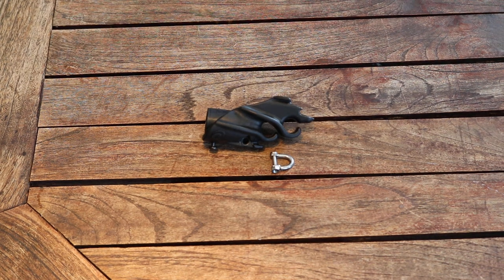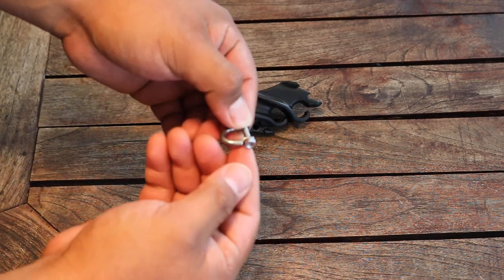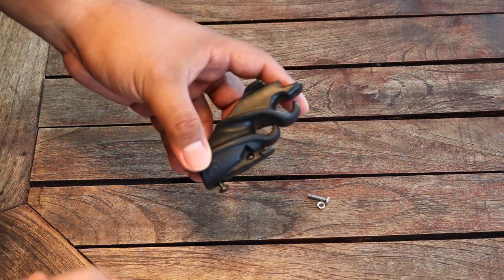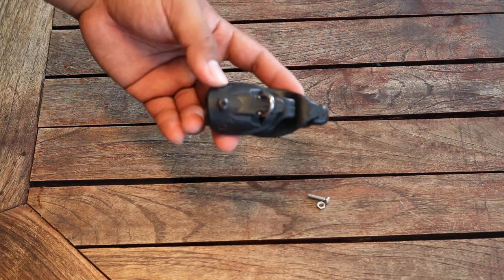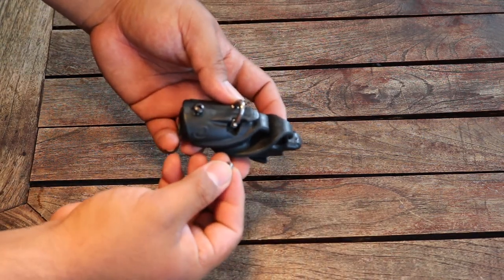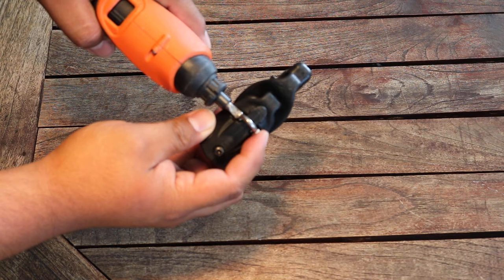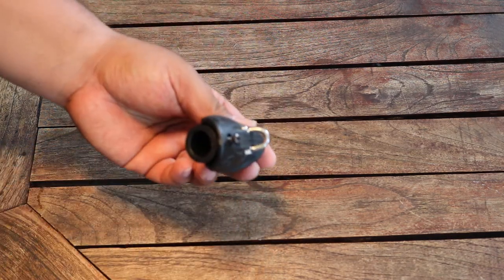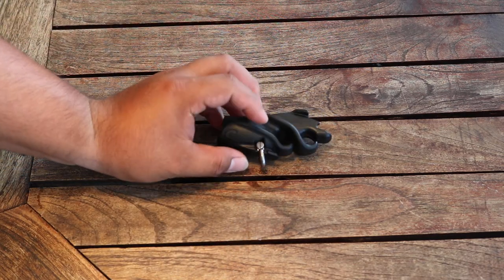How to install Rob Allen muzzle eye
Royce goes over how to install a Rob Allen muzzle eye.